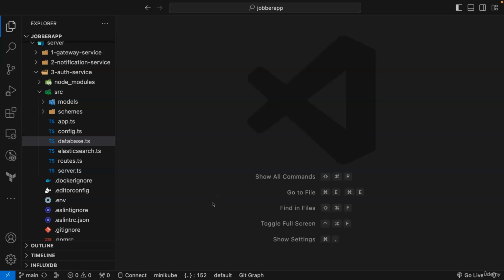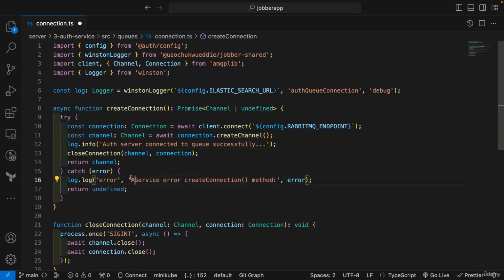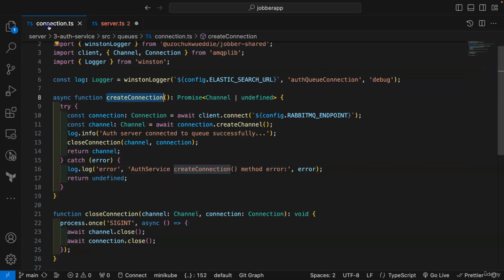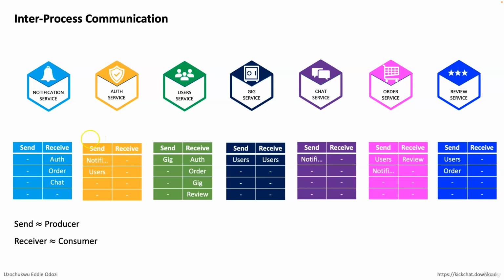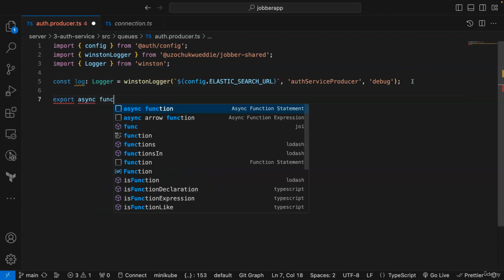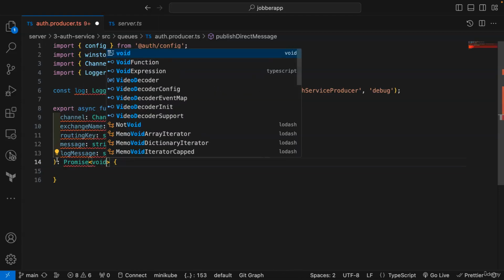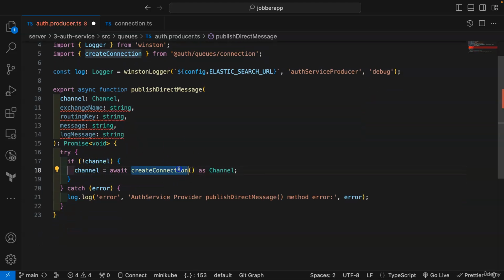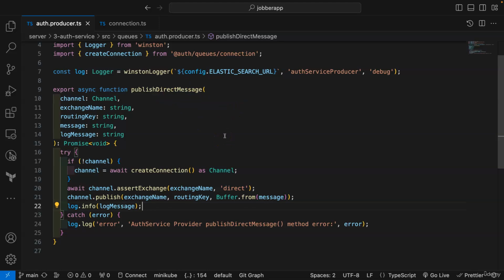104 Rabbitmq connection